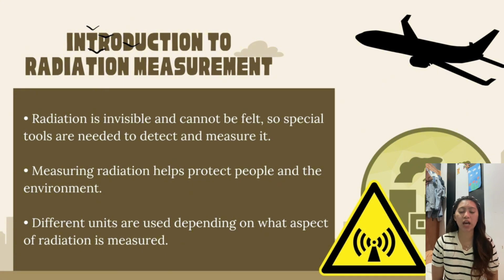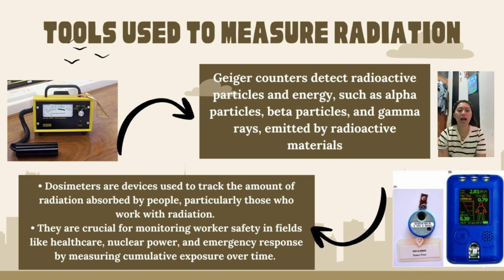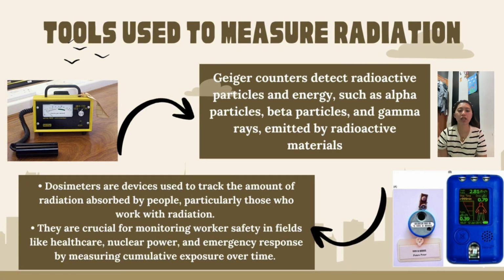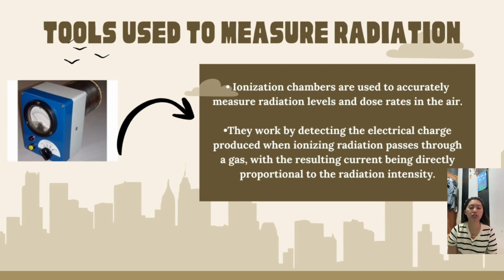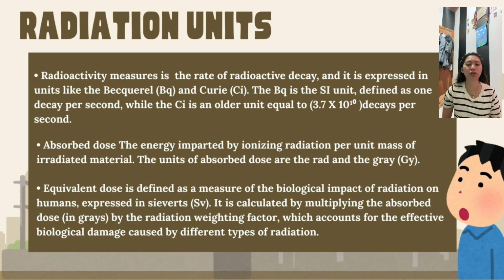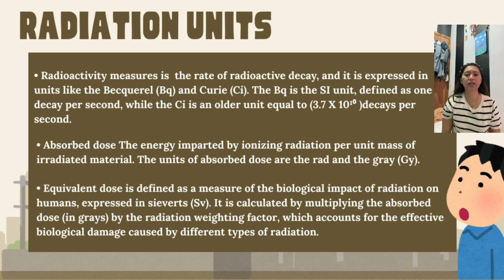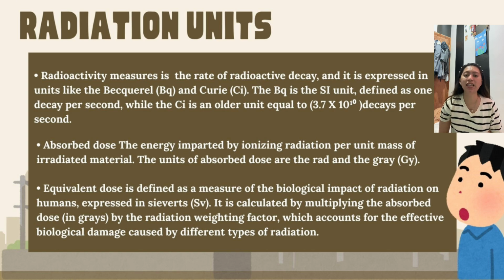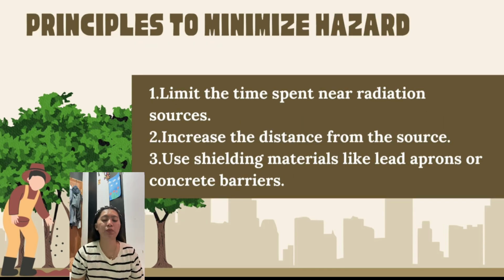HOW TO MEASUR RADIATION AND MINIMIZING THE HAZARD CAUSED BY RADIATION